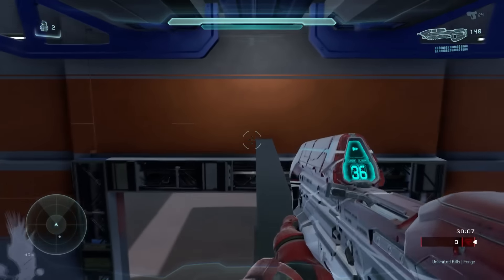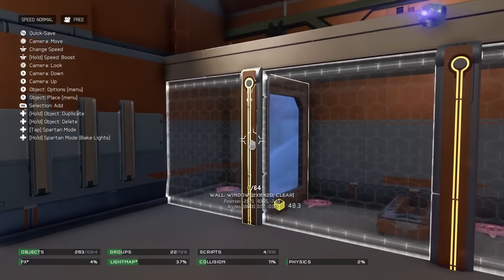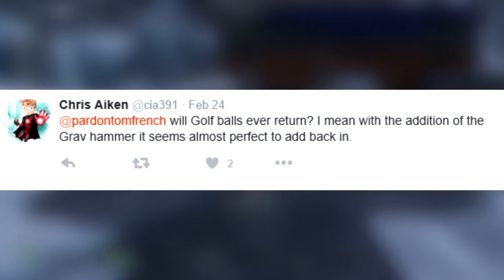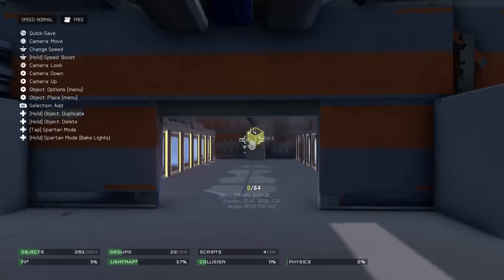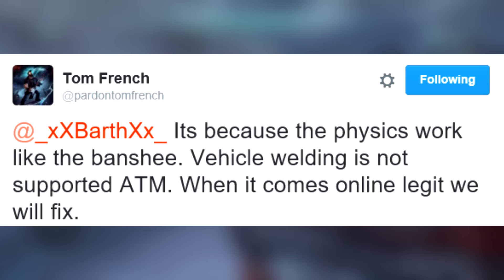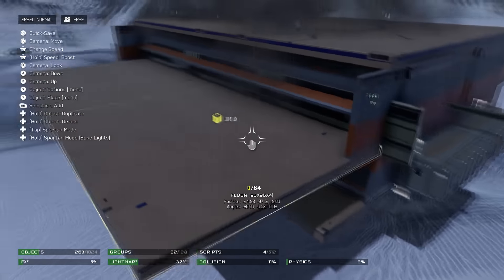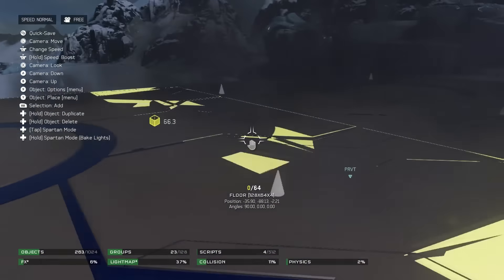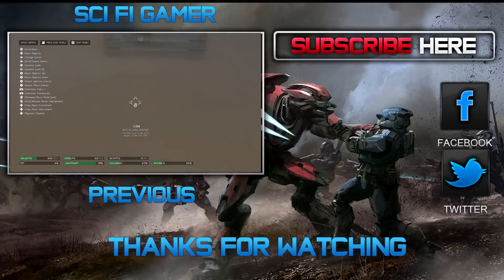Phantoms Coming To Forge! (Halo 5 Forge News Episode 6)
Phantoms, Spirit drop ships, and golf balls!